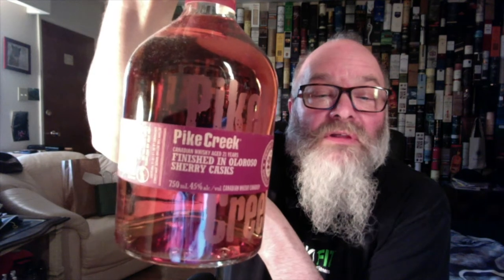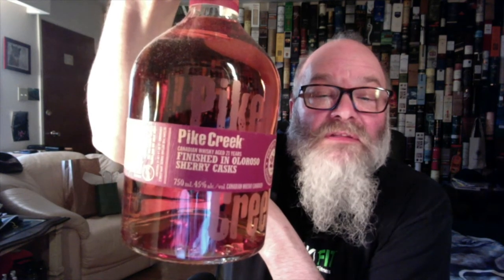Pike Creek 21 Canadian Whisky Finished in Oloroso Sherry Casks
This whisky is simply delicious...